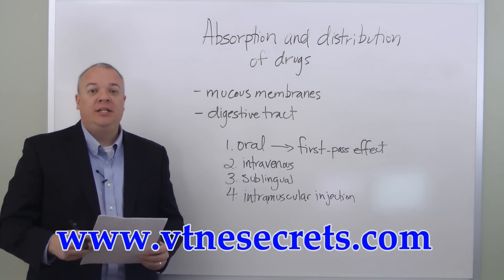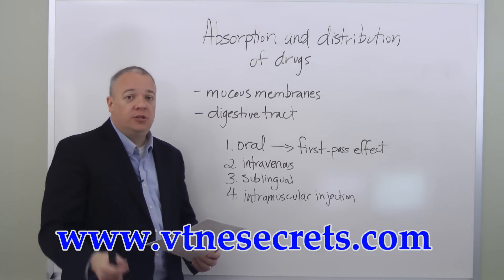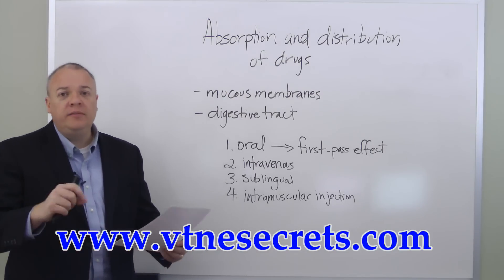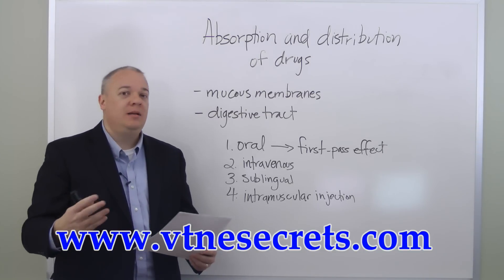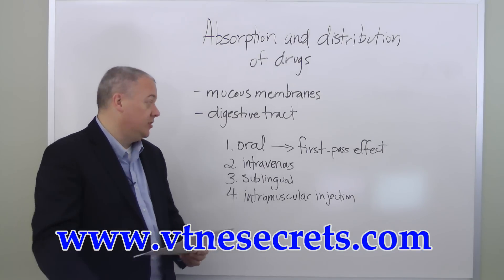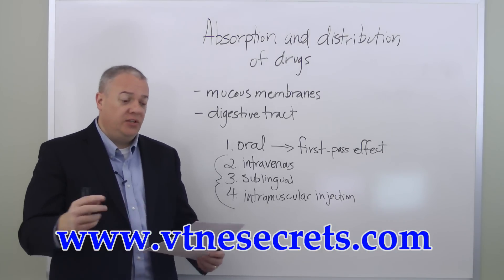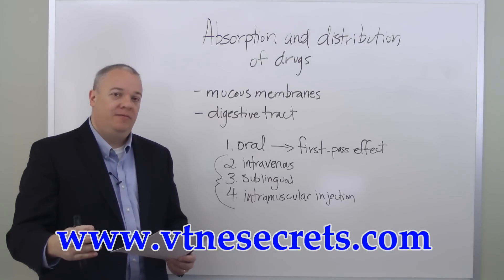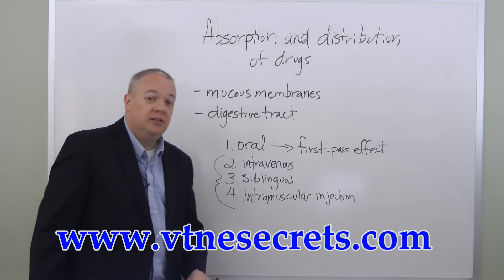VTNE Test - Absorption & Distribution of Drugs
Relying on the right study materials is absolutely essential for success on the VTNE test. What you see in the video is only a tiny sample of the high quality prep materials in our VTNE study guide.

Get everything you need for VTNE success in our study guide. Take advantage of practice tests, and helpful study techniques to achieve your goal of passing your Registered Dietitian exam!

"How to Pass the Veterinary Technician National Exam (VTNE), using our easy step-by-step VTNE study guide, without weeks and months of endless studying..."

►VTNE Secrets Study Guide: VTNE Test Review for the Veterinary Technician National Exam

►VTNE Flashcard Study System: VTNE Test Practice Questions & Review for the Veterinary Technician National Exam